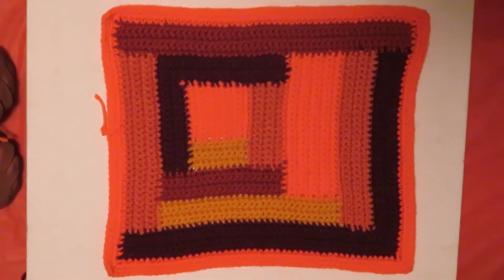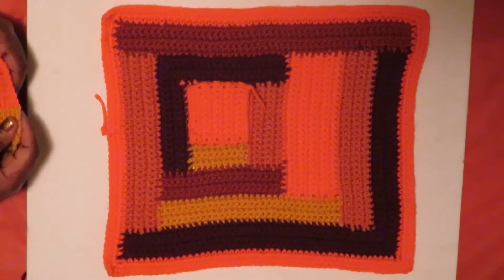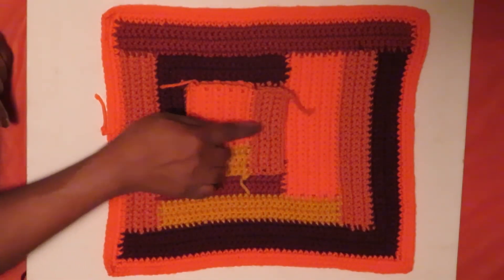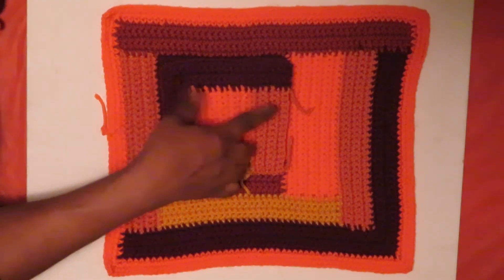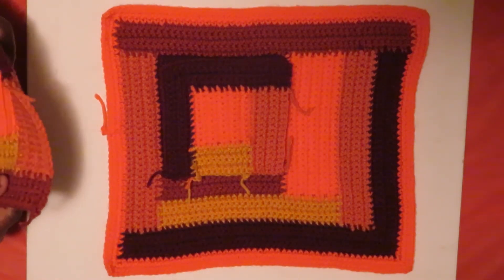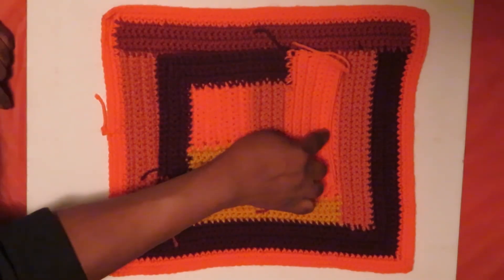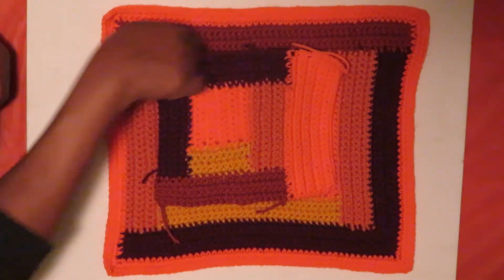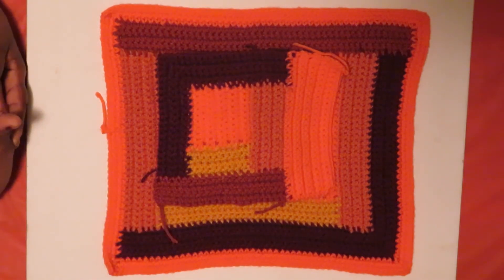A brief introduction to Directional Crochet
Short look at Directional Crochet